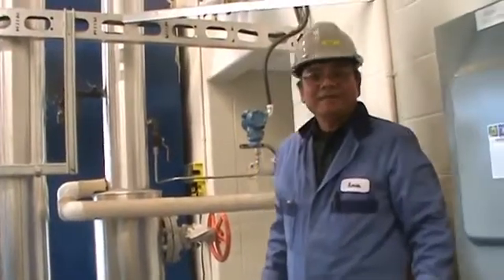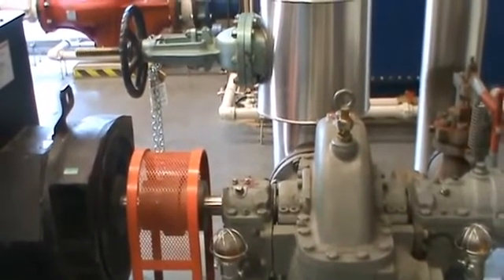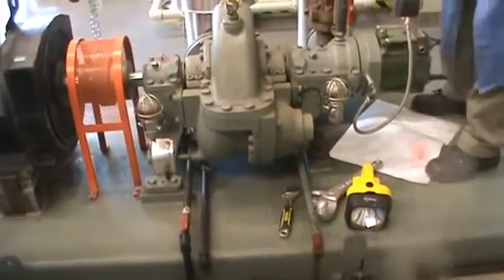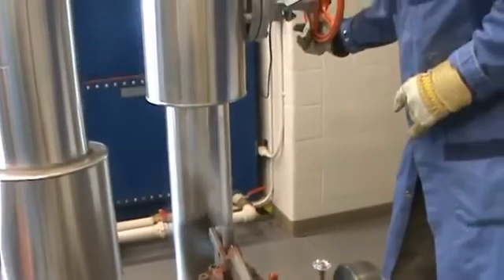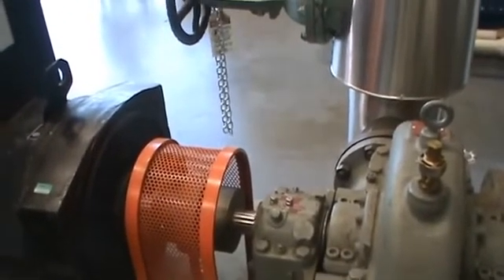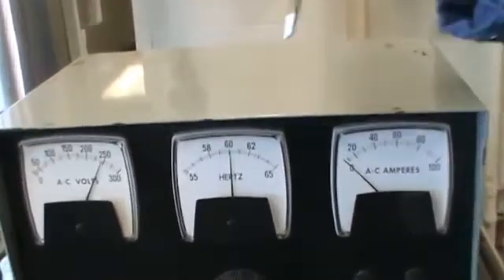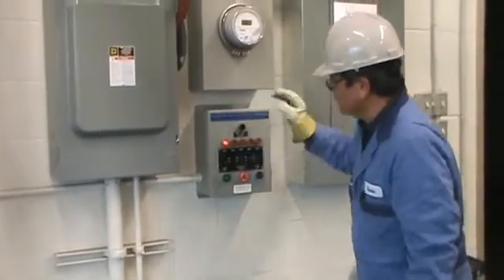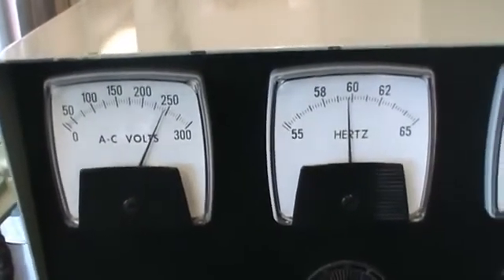Steam Turbine Generator Startup & Speed Control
Governor